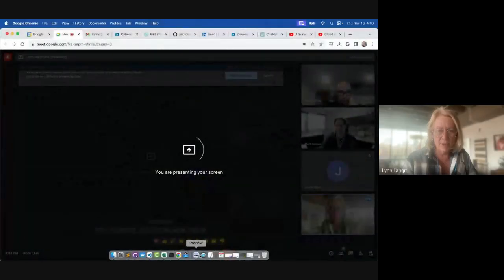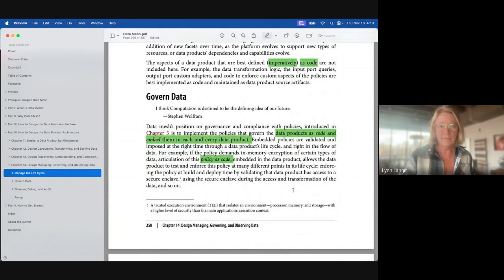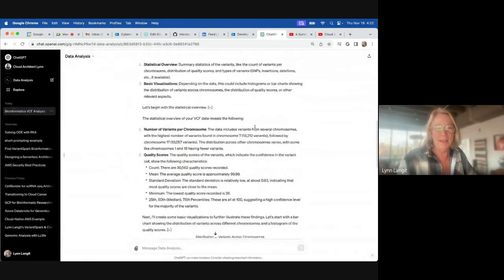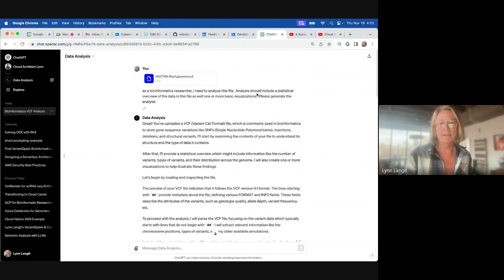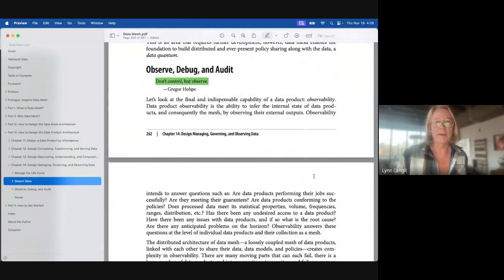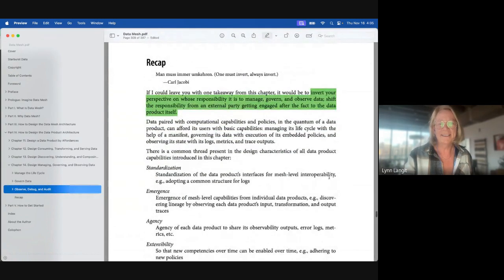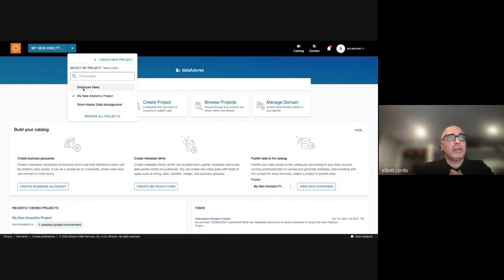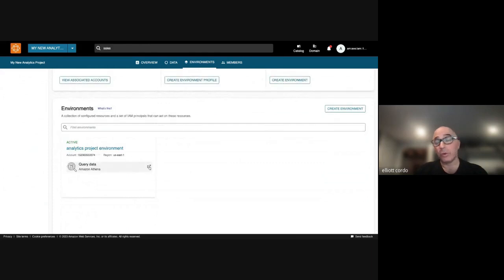DataMesh Bookclub Ch14 - Design Managing, Governing, and Observing Data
Covers Ch 14 "Design Managing, Governing, and Observing Data" and includes demo of AWS Data Zone